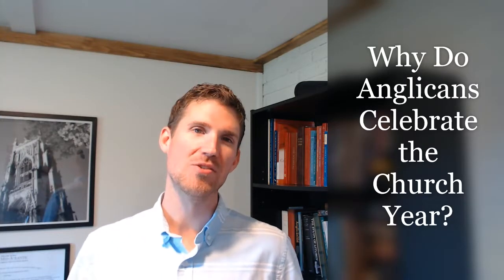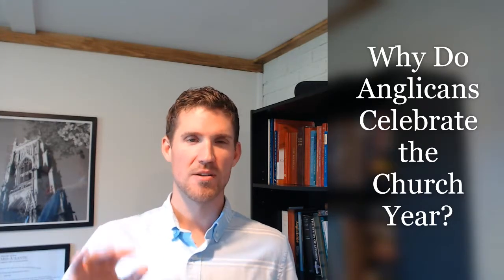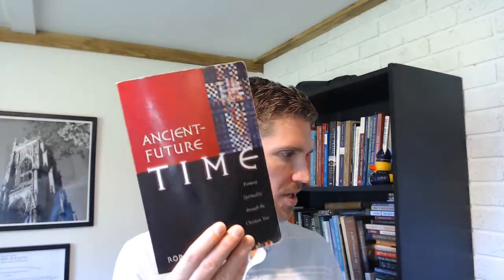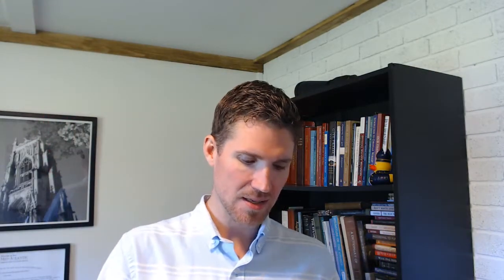Anglican FAQ #5 Why Do Anglicans Celebrate the Church Year?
Rooted in Jesus, an honest spirituality, and honoring to good tradition - three great reasons to celebrate the Christian Year.

New Creation Church
Hagerstown, MD